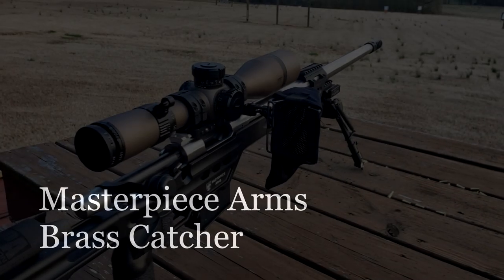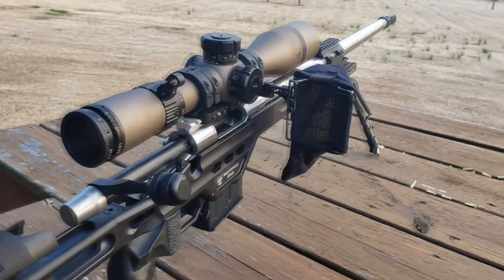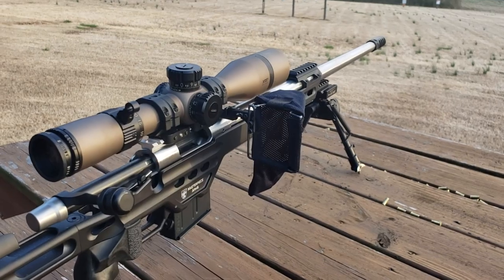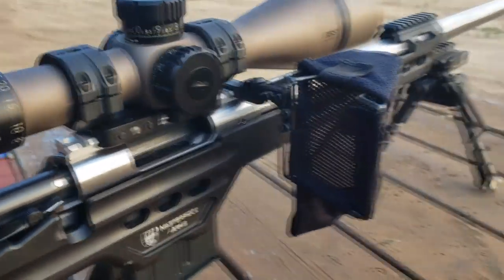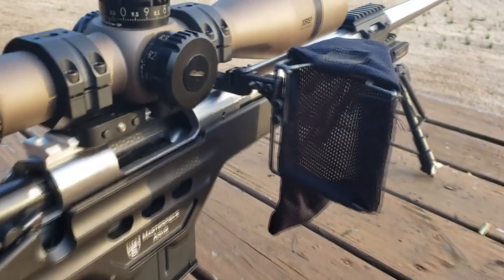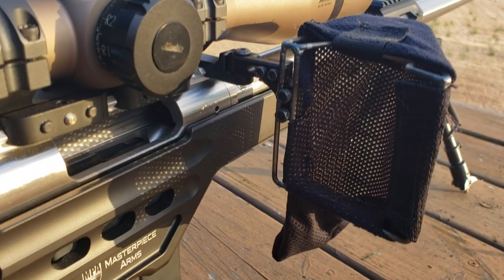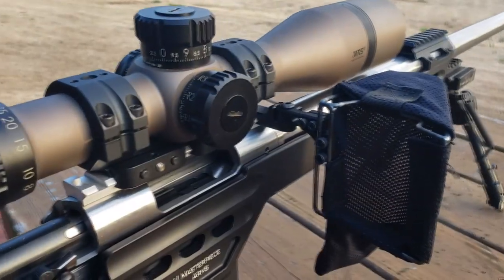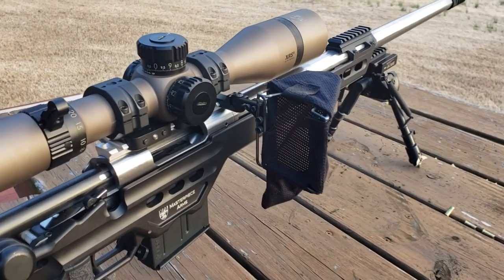Masterpiece Arms Brass Catcher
Check out this awesome brass catcher, purpose designed for your bolt action rifle.